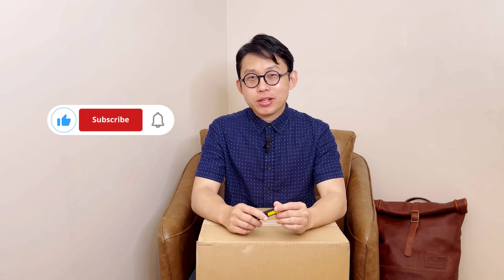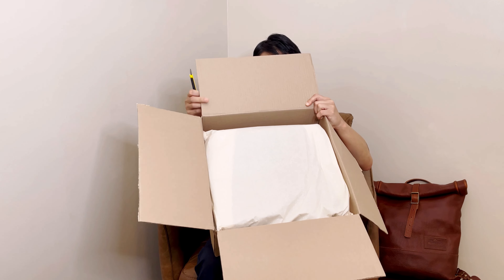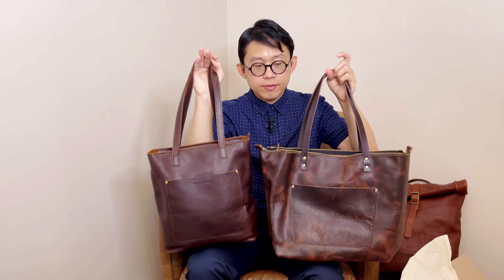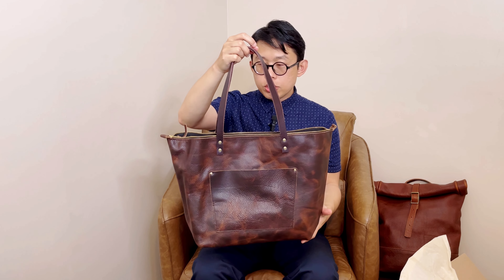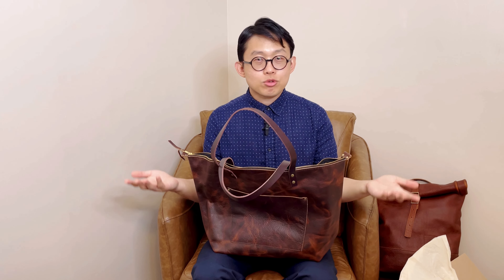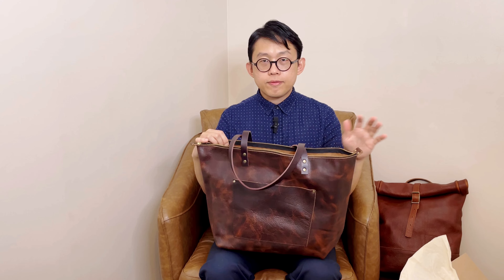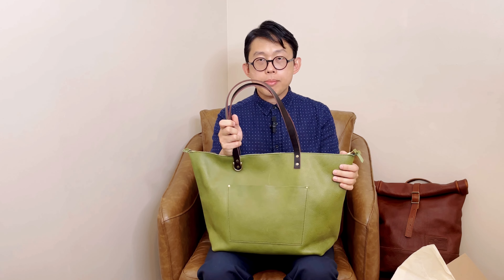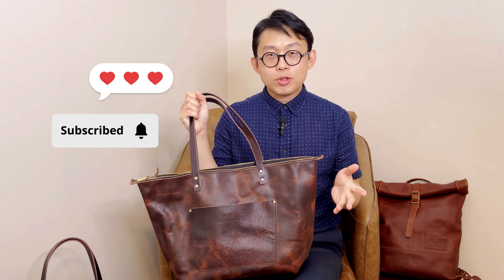Is the leather STIFF? 😅 Portland Leather Goods Badlands Oversized Zipper Tote Unboxing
It is here! Portland Leather Goods finally added a new color to their larger tote lineup! Badlands is a highly debatable color within the community. Some love the color pull-up in the leather, and some think it is too stiff and structured. Let's join me for this full-grain leather oversized zipper tote unboxing and find out the leather quality! 😆

Crossbody Straps
Horseshoe D-Ring